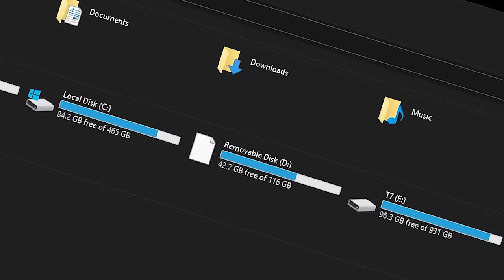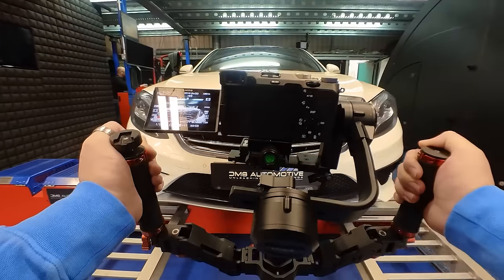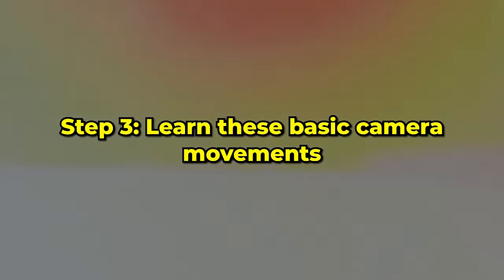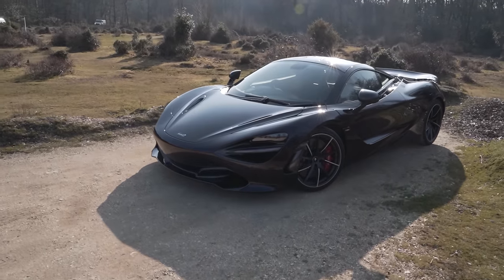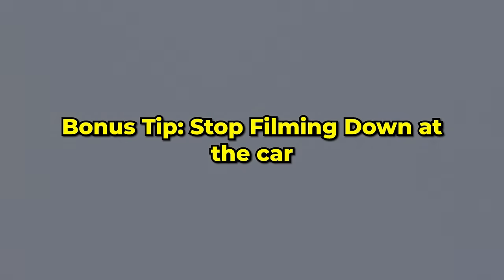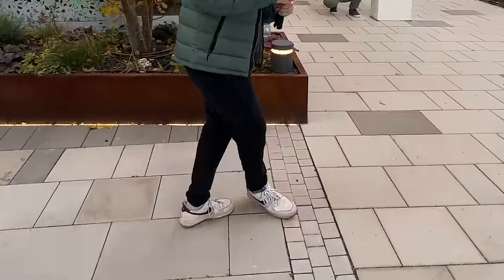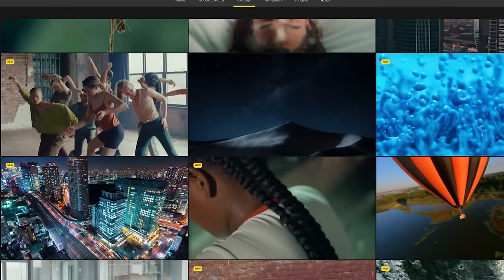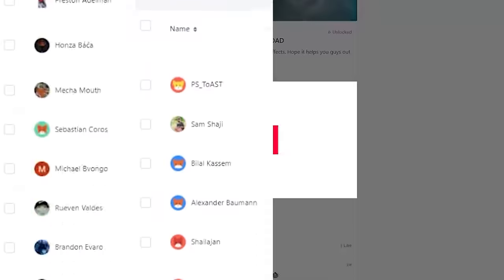My SECRET To SMOOTH Car Gimbal Shots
🛠 Dual Handle Grip
RS3 Dual Handle Grip

Chapters
00:00 Introduction
00:20 Tip #1
01:09 Tip #2
01:42 Tip #3
04:44 Tip #4
06:09 Tip #5